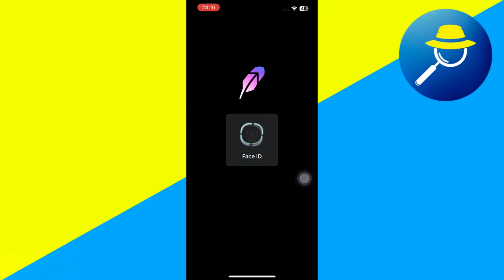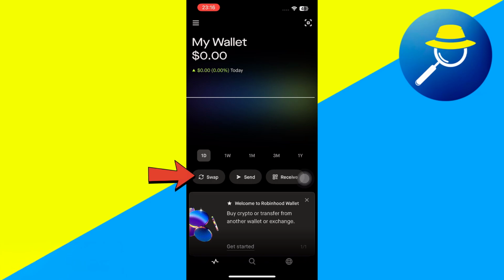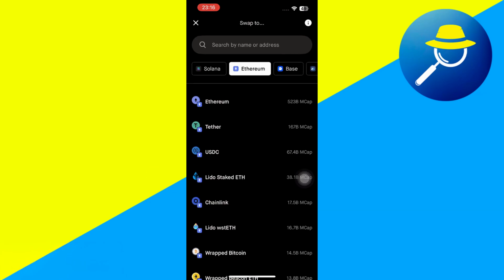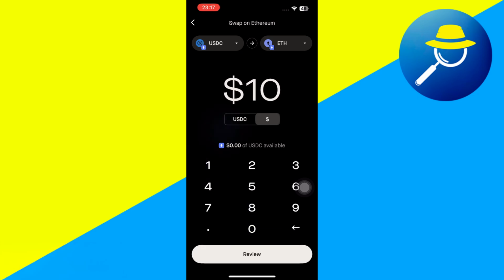How To Convert Crypto On Robinhood - Step By Step Guide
In this tutorial, I’ll walk you through how to convert one cryptocurrency to another directly on Robinhood in 2025. You’ll learn how to access the crypto tab, select the convert option, choose your trading pairs, and complete the swap quickly. Perfect for beginners looking to manage crypto on Robinhood.